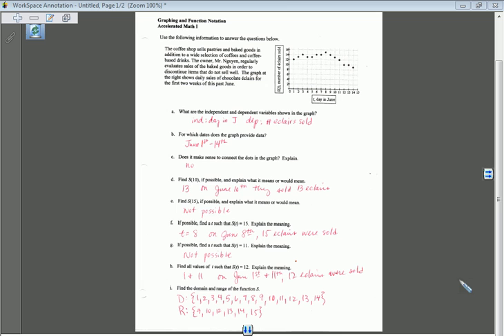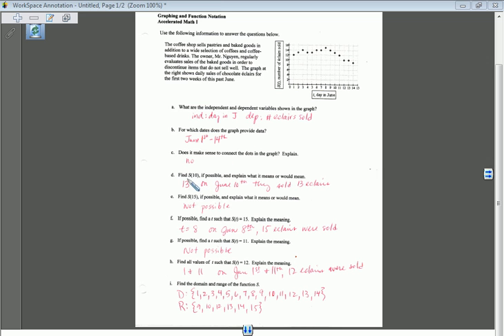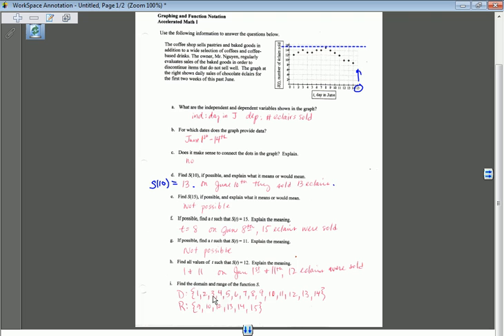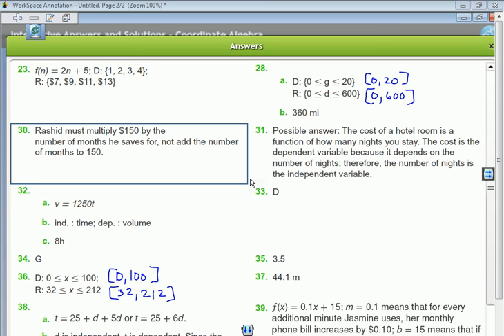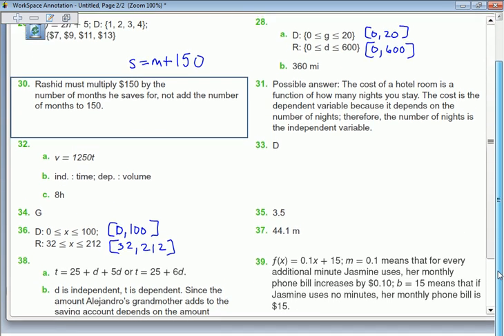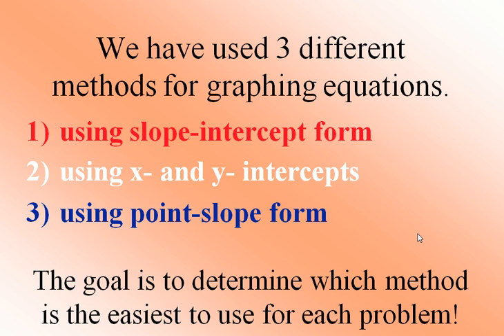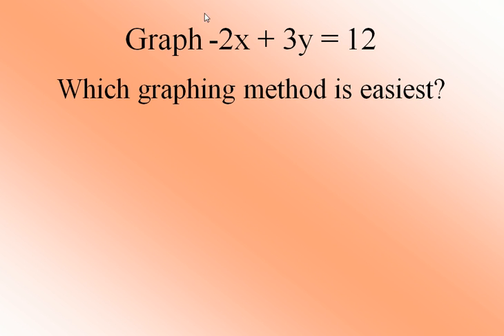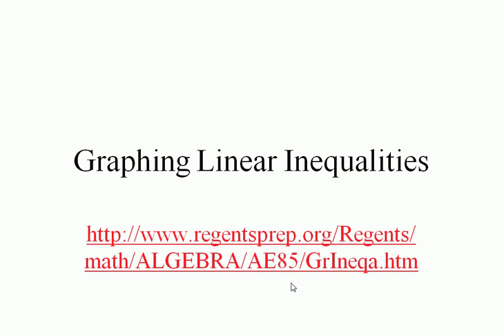ACAAG 8 22 13